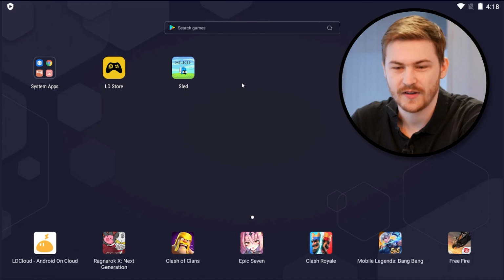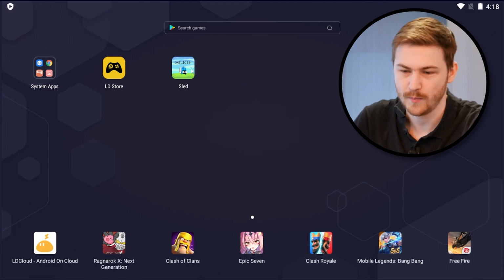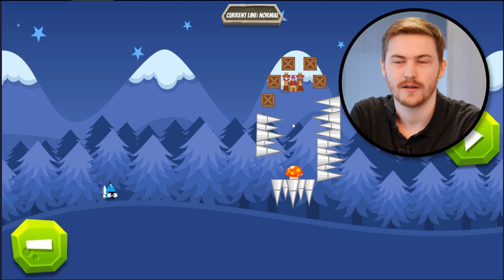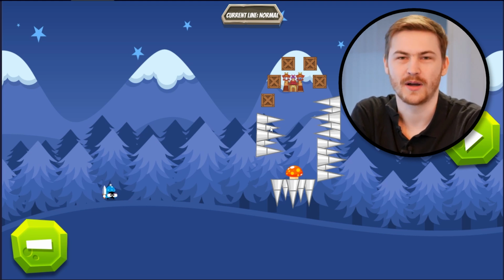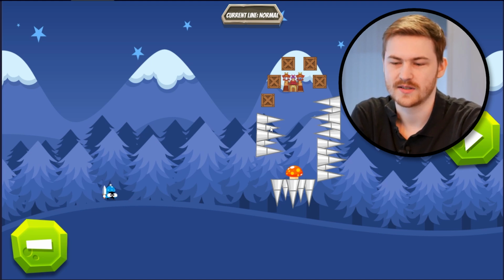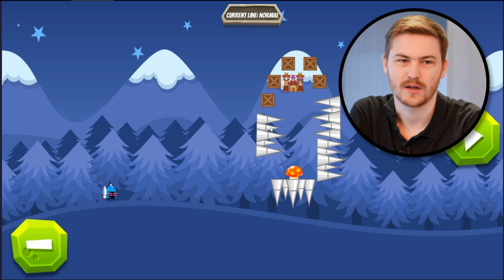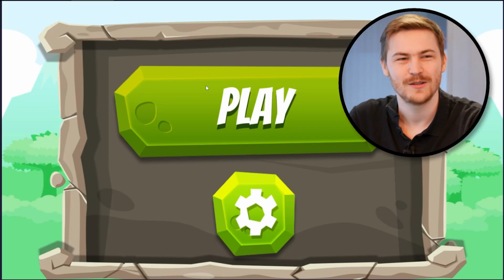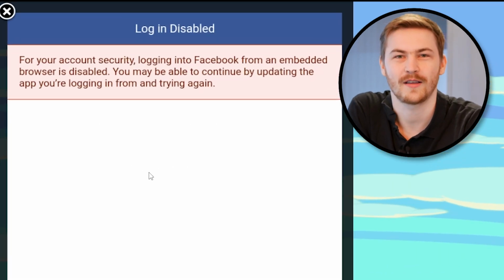I made a game, it sucked. Here's why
Thomas dug up one of his first game projects from 6 years ago and talks about what was good, bad, and how he would improve upon his mistakes.

Timestamps:
00:00 Intro
00:30 Game showcase
02:18 Amazing menu controls
02:34 Single Identity Provider
03:40 Losing your code
04:27 Collaborating
05:01 (No) Marketing
06:07 Closing Thoughts
06:53 Outro

Don't have enough time to watch a full video?